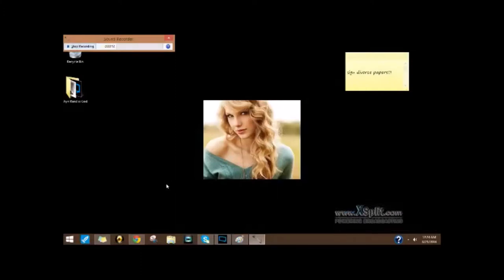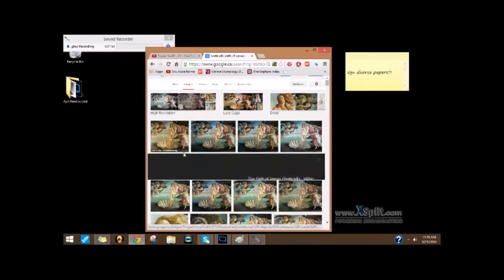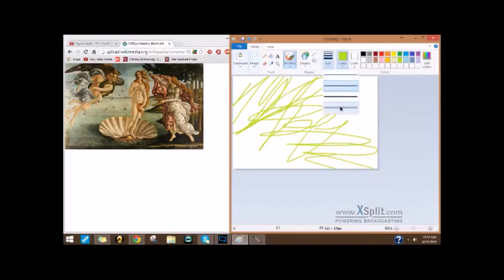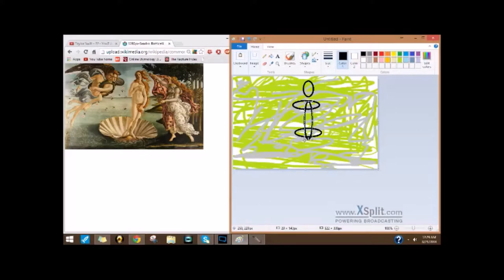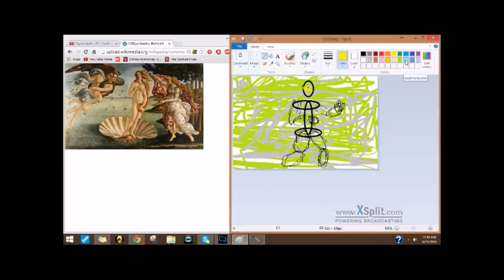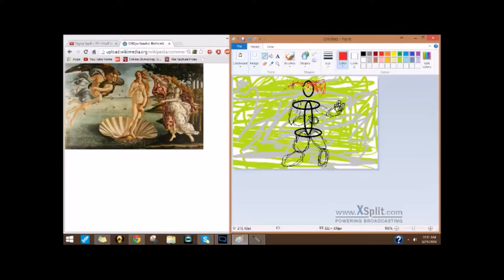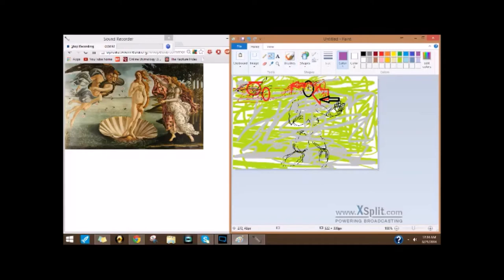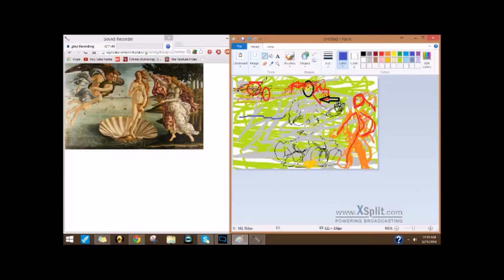Botticelli Master Copy Painting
apology for bad audio. speaker is kill